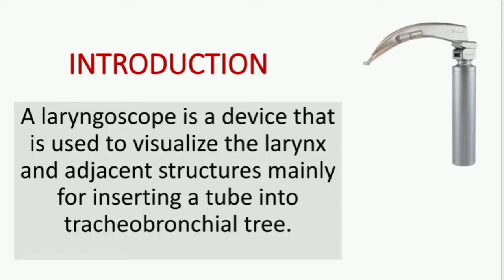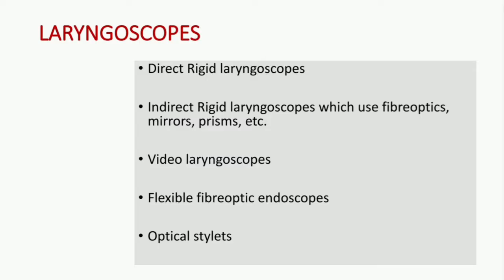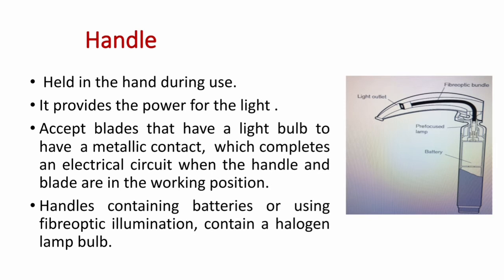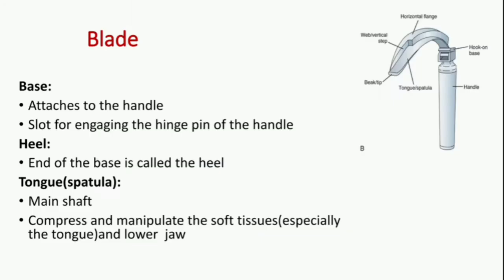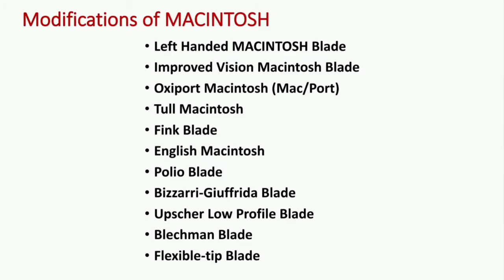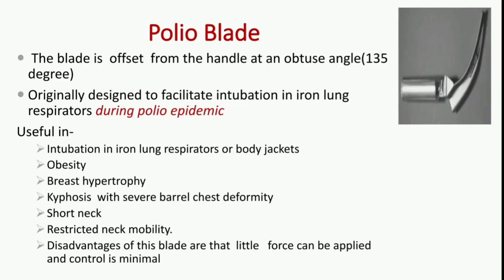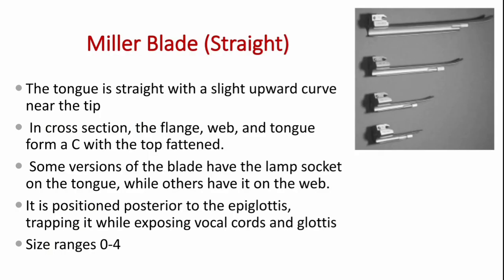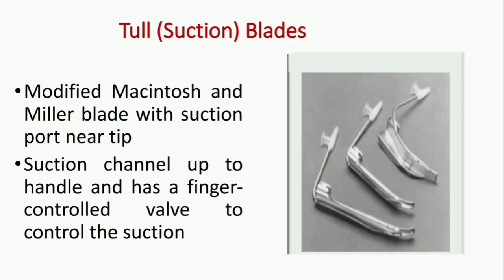Laryngoscope | Macintosh Blades | Miller Blades | Direct Rigid Laryngoscope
Laryngoscope, miller blades, macintosh blades, parts, uses, direct rigid laryngoscopes